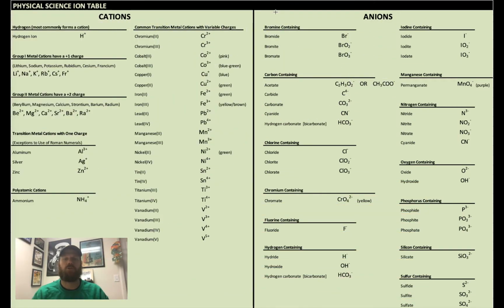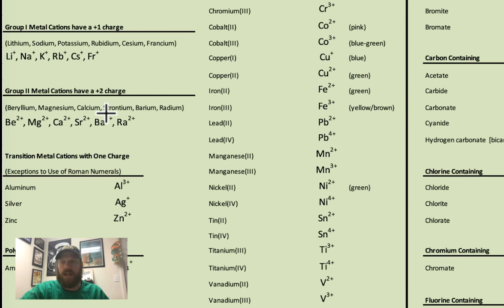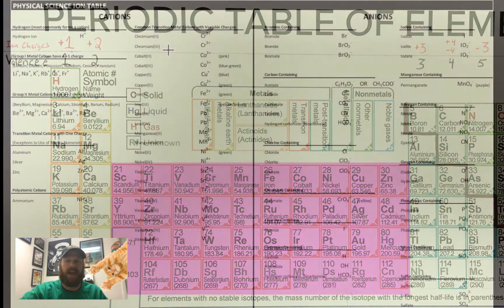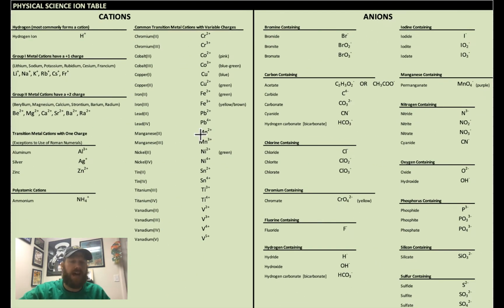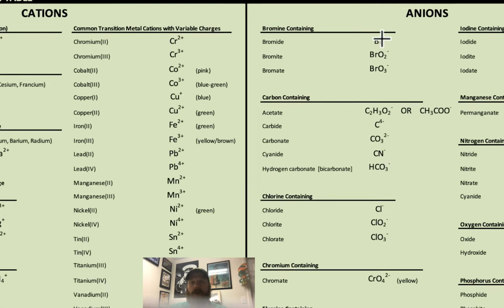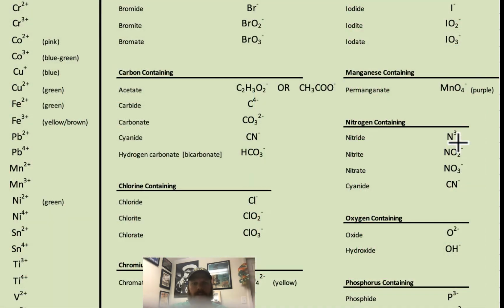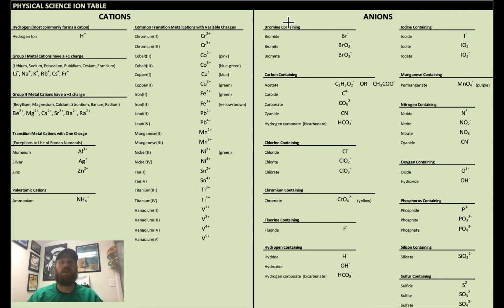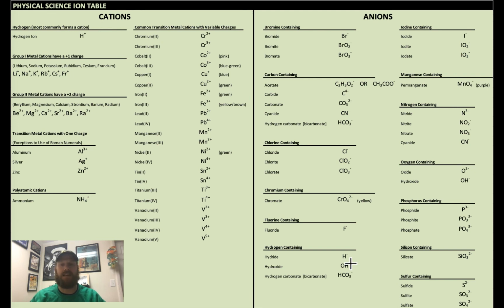Ion Table Tour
Learn how the Ion Table is organized and how to best use the Ion Table by watching this video.